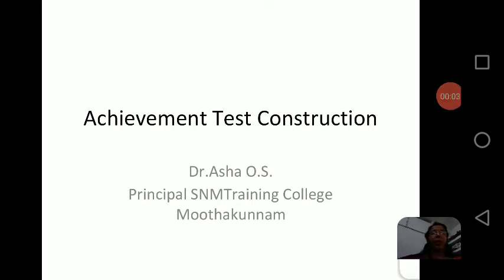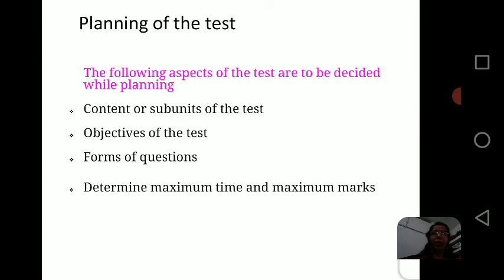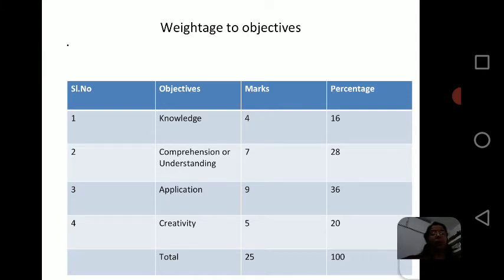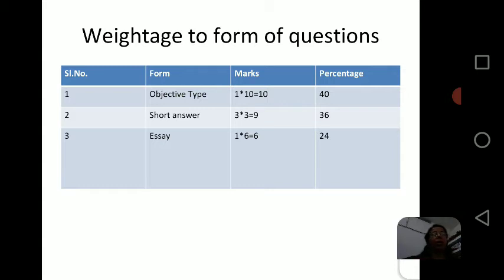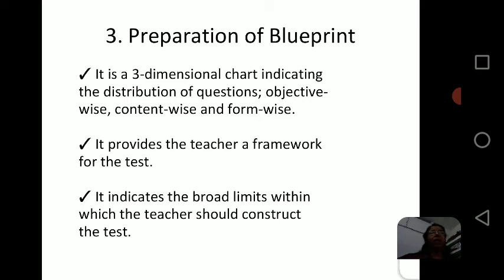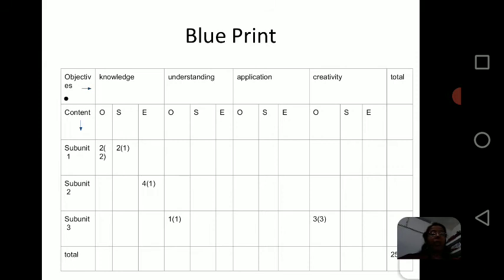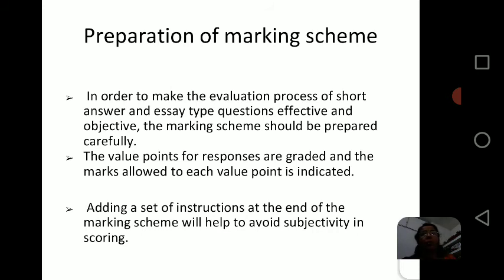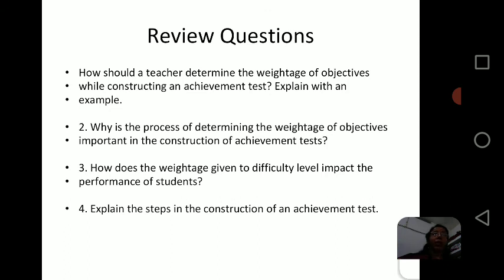Achievement test construction